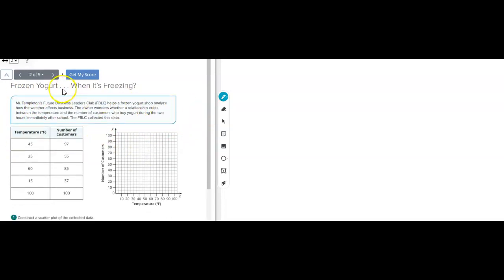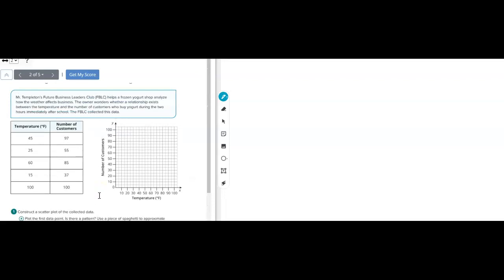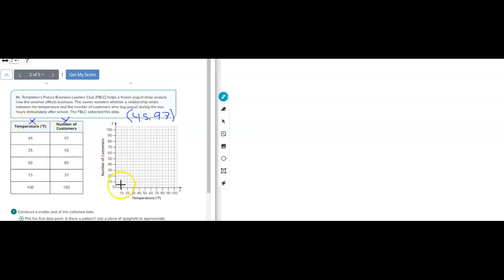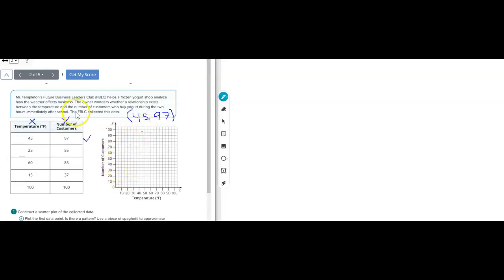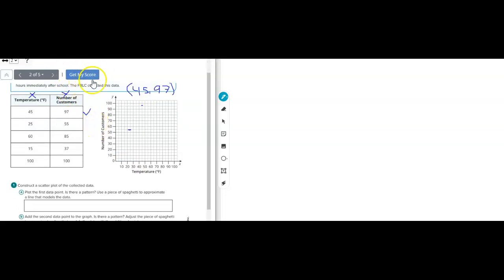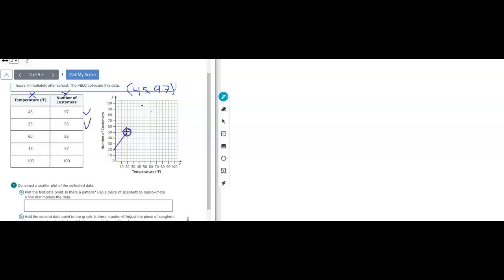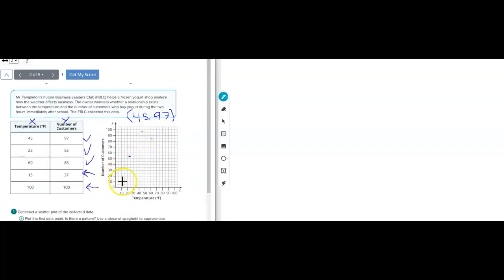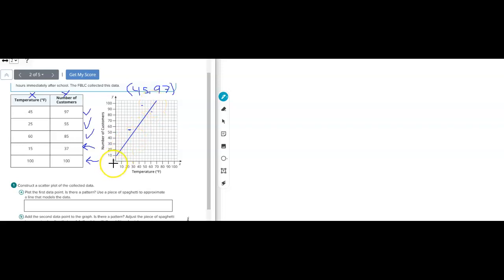Like a Glove, Activity 1, Page 134